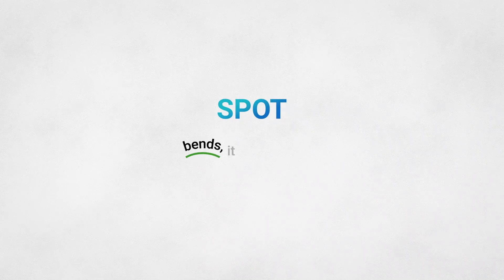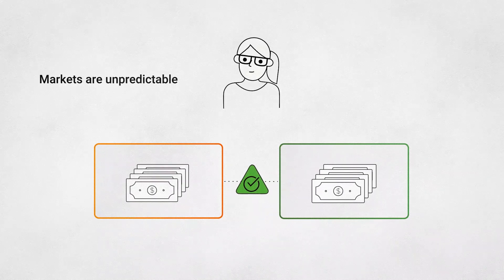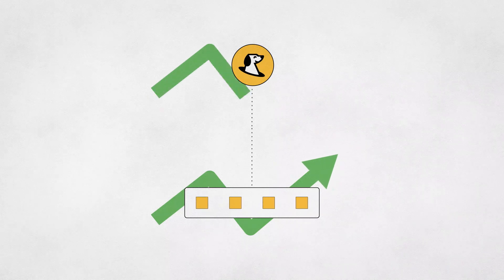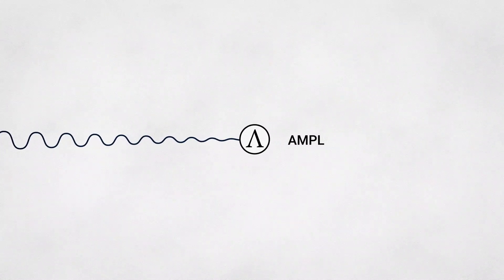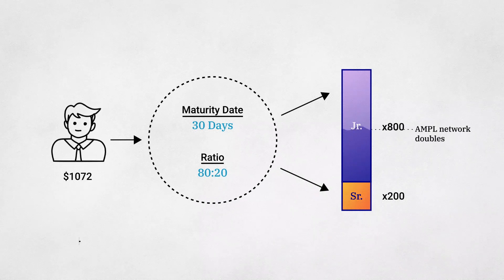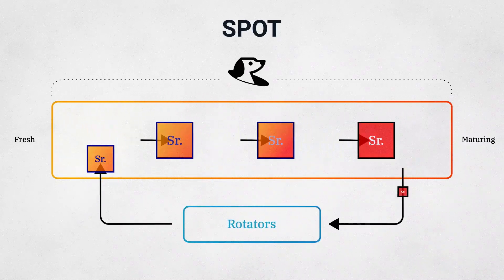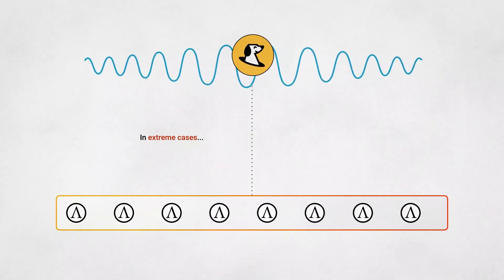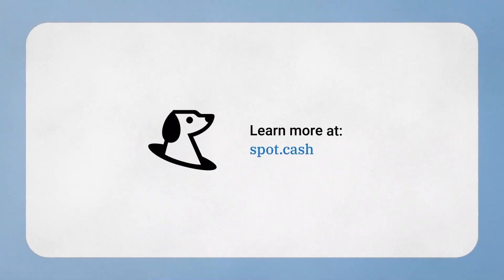SPOT Flatcoin: It Bends, It Doesn't Break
SPOT — A decentralized flatcoin designed to survive Black Swan events
The promise of blockchain technology was to deliver a usable global currency, but today’s decentralized stablecoins are poorly conceived. The naive belief that synthetic assets can preserve stability forever prevents protocol designers from proactively considering the case where prices or collateralization-ratios fall outside a predefined band of operation. As a result, they produce stablecoins that are likely to fail catastrophically (ie: triggering bank-runs or cascading liquidations), damaging the market. Or they produce stablecoins that resort to relying on USDC as collateral, invalidating the technology.

We need to bring some dignity to the space.

Given that no system can promise stability forever, what we need is a decentralized system that can 1) support extremely long-lived periods of stability, 2) degrade gracefully outside discrete price and collateralization-ratio bands, and 3) resume stable value storage after Black Swan events without bailouts.

SPOT is a non-runnable, inflation-resistant, stable asset, that is configured to support extremely-long lived periods of stability. The token is a simple proportional claim on a basket of assets that has no limited band of operation and instead functions continuously across all market scenarios. Moreover, SPOT's collateral is tranched in a manner that progressively degrades into its base-asset (AMPL) under stress rather than triggering bank-runs or cascading liquidations.

The system is designed to bend safely rather than breaking catastrophically in the face of extreme market conditions—and can forever resume its function of stable value storage after disruptions without reliance on bailouts. SPOT can be held directly as a refuge from inflation, used as a peer-to-peer digital cash, or rotated in as alternative collateral to USDC within existing reserves.